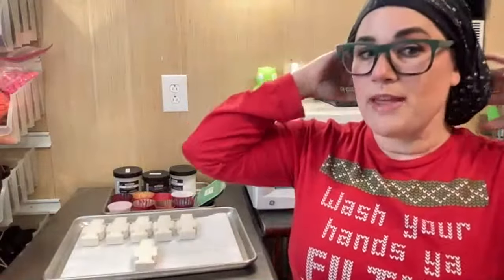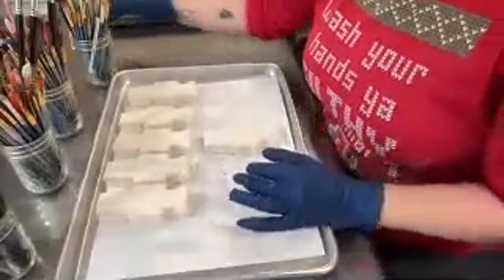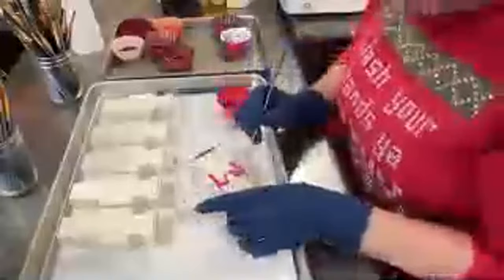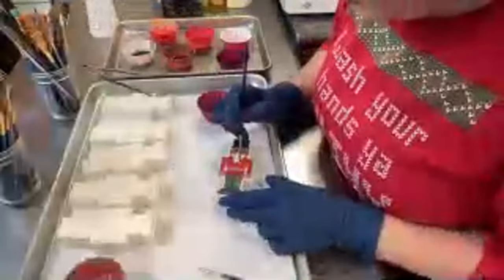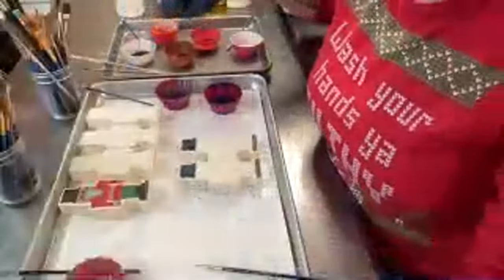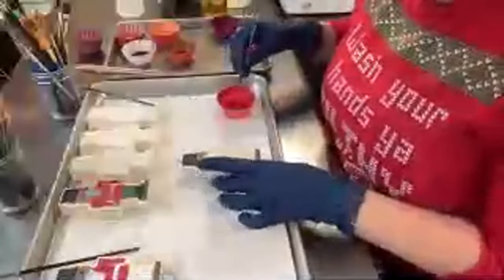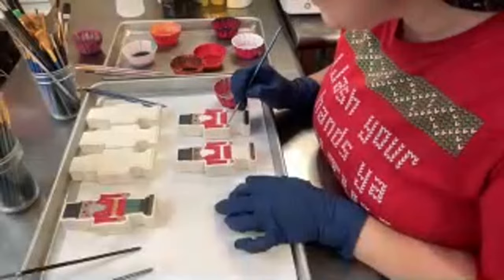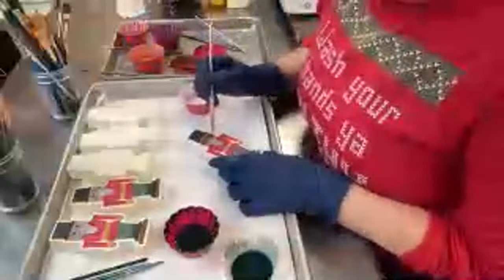Make With Me Monday | Painting Bath Bombs (LIVE)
It's Monday! That means it's time to make something together... Today I'm going to be painting bath bombs! Come hang out with me, ask questions, and tell me what you're working on!

I'll include more links after the livestream, but in the meantime I have a ton of information about painting bath bombs in my book which you can find on amazon here!